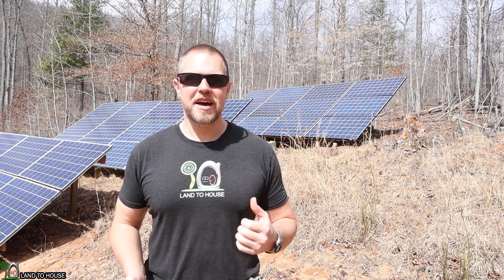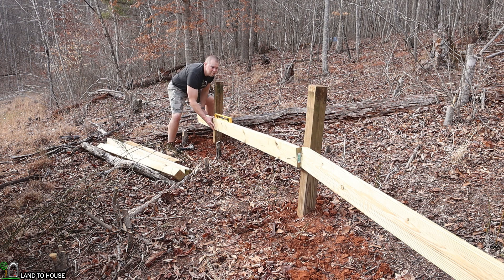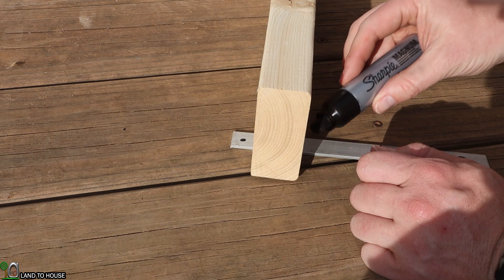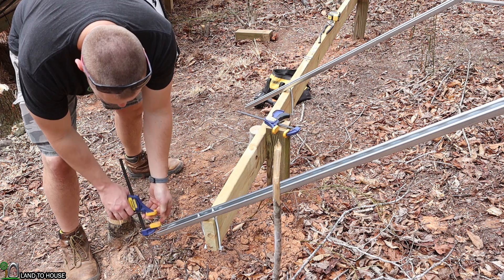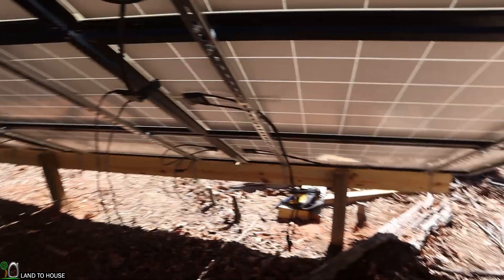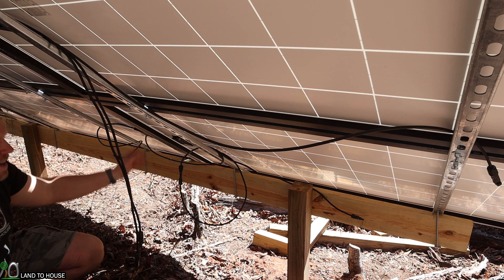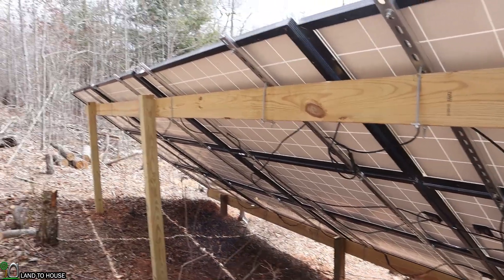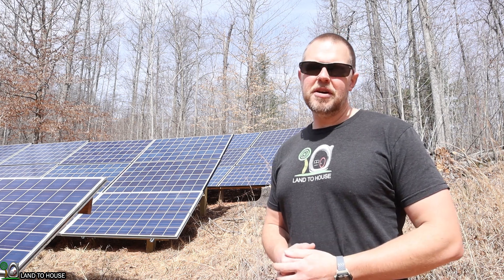Guy Installs 3KW of Solar in 11 Minutes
I install 3KW of solar panels on a DIY solar rack mount. These panels are used but still have plenty of life lift in them. First I use 4x4's sunk in the ground to make the base of the rack. Next I use 2x6's as the cross section atached to the 4x4's. Once this is done I make brackets from all thread and aluminum bar. These connect unistrut channel to the 2x6's. the solar panels have a spacing of 39". To get the panels on the unistrut I use bolts washers and nuts. My system needs the panels in series. To do this I simply take the negative of the first panel and insert it into the positive of the next panel.